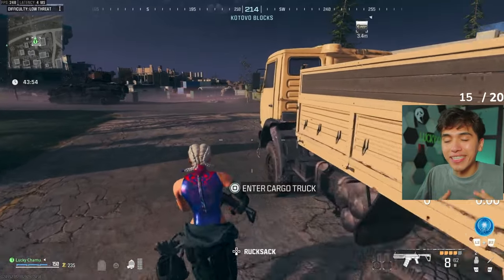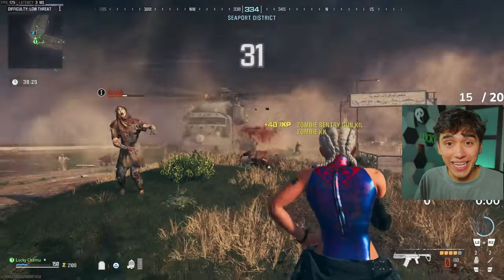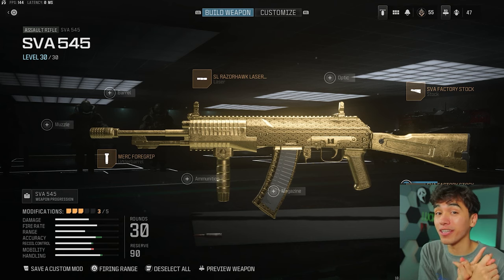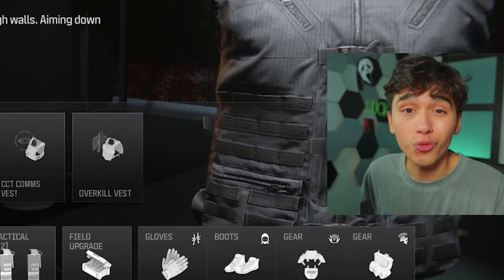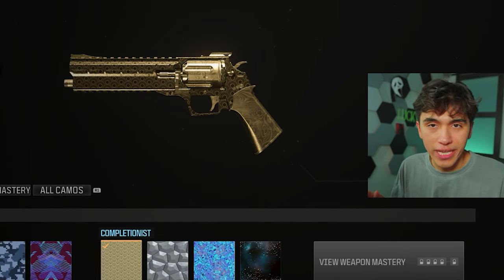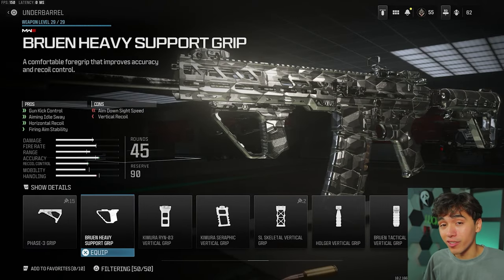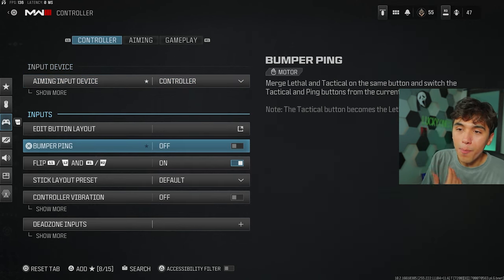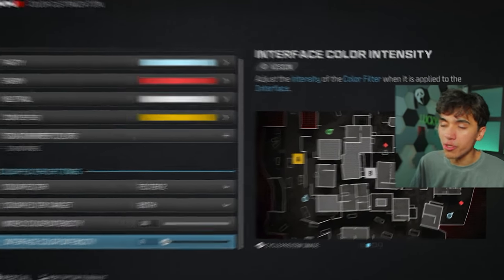INSTANTLY UNLOCK INTERSTELLAR and MAX OUT MW3 Loadouts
How to UNLOCK INTERSTELLAR and MAX OUT MW3 Loadouts

This is the fastest way to gain XP and unlock interstellar in the new modern warfare 3 game. These include several XP Glitches in MW3 and also the easiest way to unlock the gold gilded camo, forged camo, priceless camo, and interstellar camo.

Warzone Meta class setups:
1.

Thank you to Epidemic Sounds for providing all audio used in this video!:)

Lucky Chamu is Family Friendly Fun content for Call of Duty Warzone & Modern Warfare.